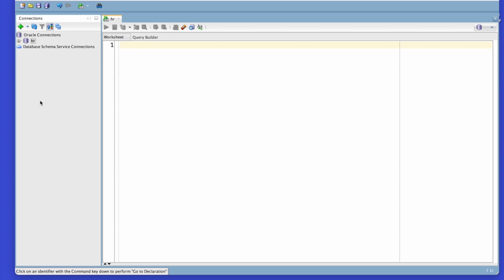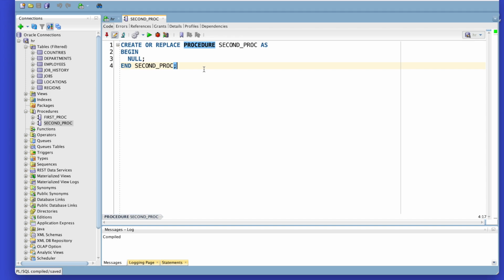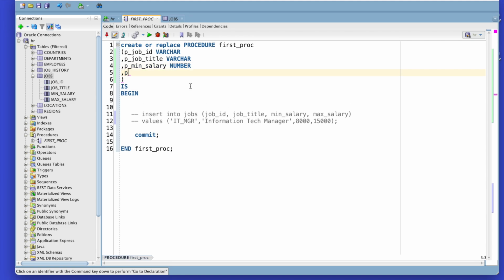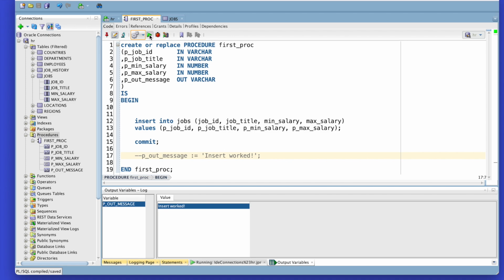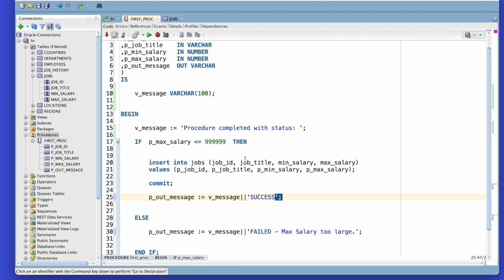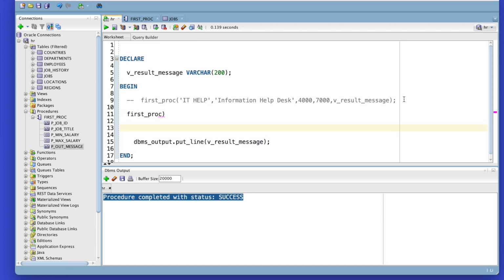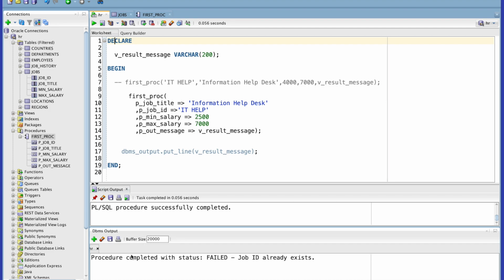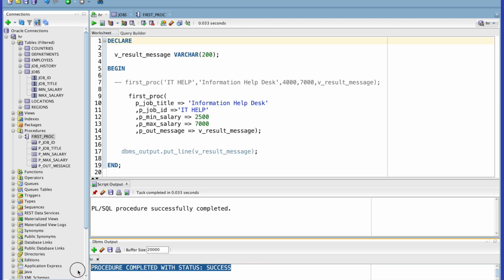Learn PLSQL Programming with SQL*Developer and Oracle23 - Tutorial One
First video in a tutorial series to teach PL/SQL programming to people who know basic SQL with Oracle but want to learn how to create procedural code in the Oracle database. It only assumes basic SQL knowledge (such as SELECT, INSERT, UPDATE, and DELETE) and some experience working with tables/data in Oracle (or another database).  No prior programming experience is required.

This first video is the longest and it covers a wide range of introductory topics. Subsequent videos in this tutorial series will be shorter and target very specific topics.

If you do not have an Oracle environment where you can practice, visit these two links to get setup:

1. Download and Install the free SQL*Developer IDE from Oracle

2. Install Oracle Virtual Box with the Oracle free Developer VM image
Use this video by Jeff Smith:

No additional setup is required and no scripts need to be run (all Oracle demo tables and accounts are exactly the same as they come in the Oracle downloads)